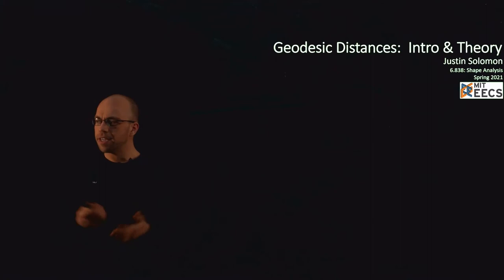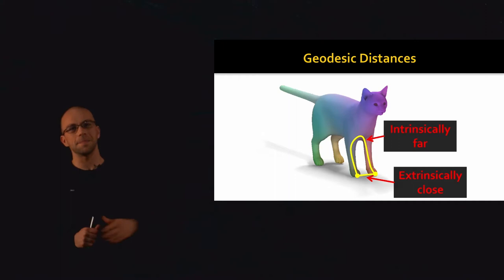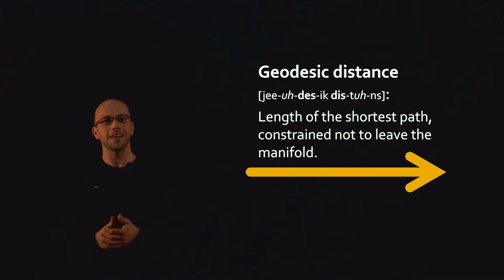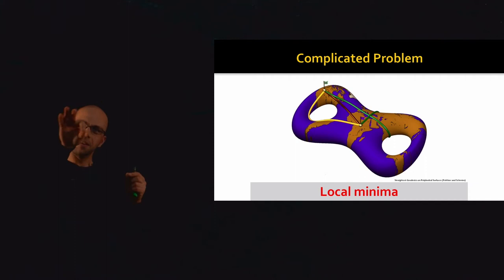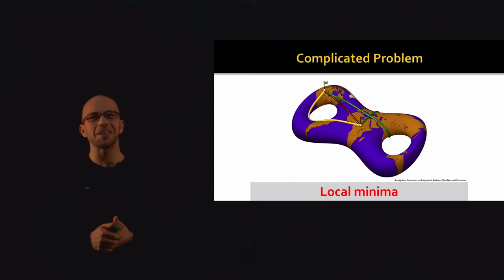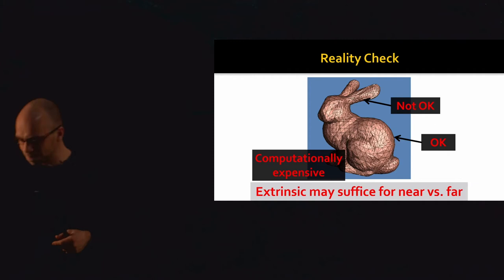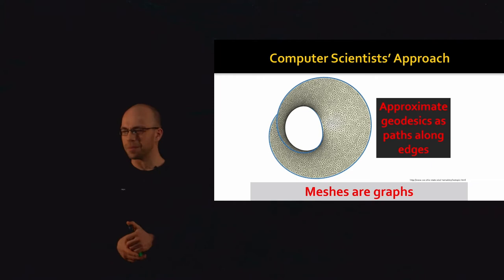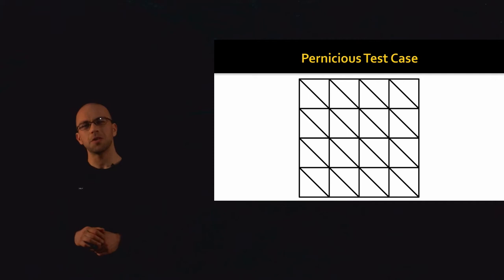Shape Analysis (Lecture 8): Geodesic distances